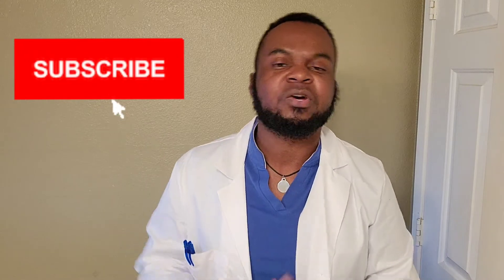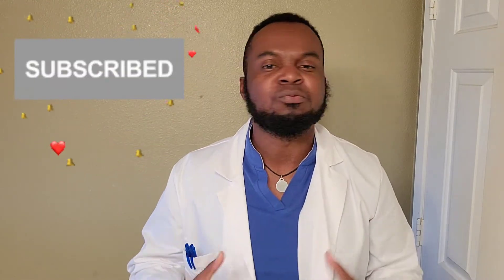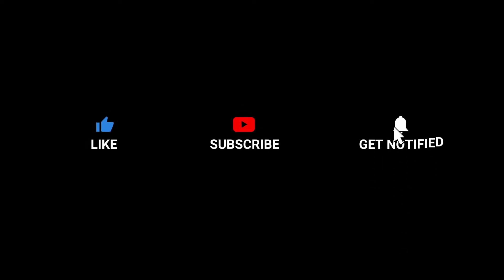Chin Tucks for Eustachian Tube Dysfunction and TMJ Problems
Recommended Infrared Light Product that I use to help with Ear and Jaw Problems: